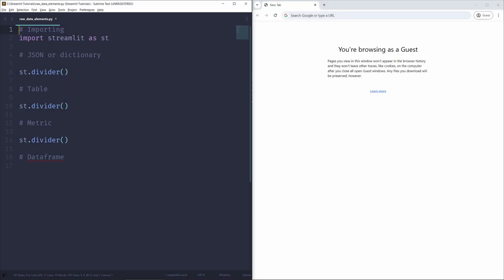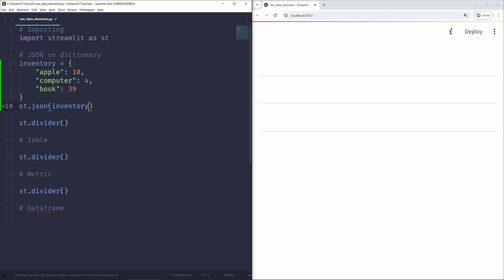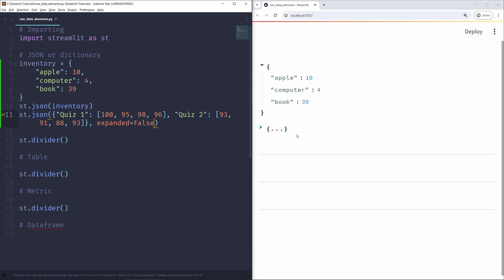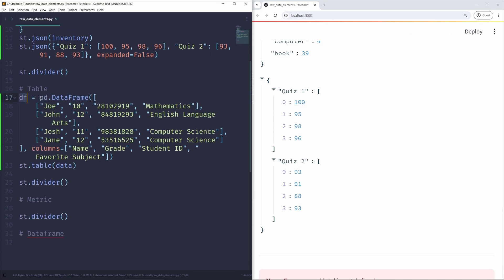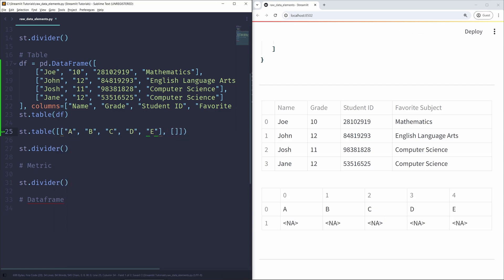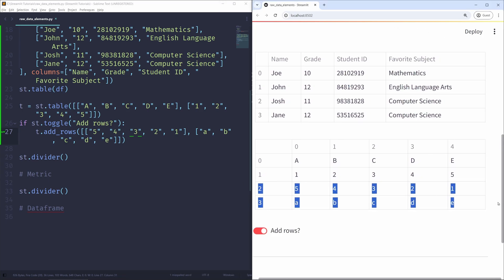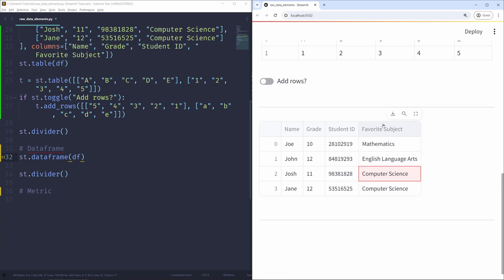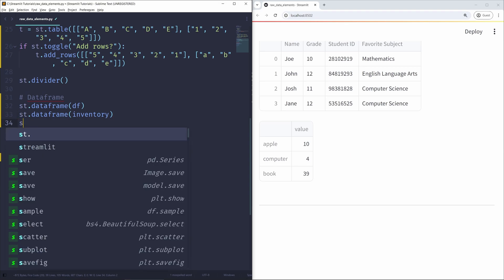Streamlit Tutorial #6: Raw Data Elements (JSONs, Tables, Dataframes, Metrics)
This video is all about displaying raw data elements in Streamlit applications. You will learn about st.json, st.table, st.dataframe, and st.metric.

⭐ Timeline ⭐
⌚ 00:00 Intro
⌚ 00:23 Setup and files
⌚ 00:48 JSON
⌚ 03:38 Table
⌚ 08:07 Dataframe
⌚ 12:20 Metric
⌚ 16:31 Summary